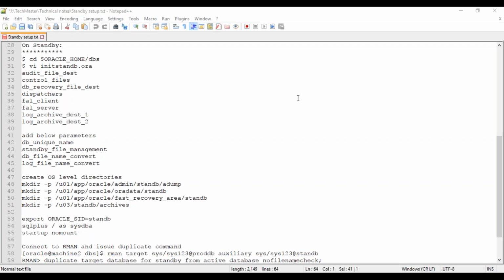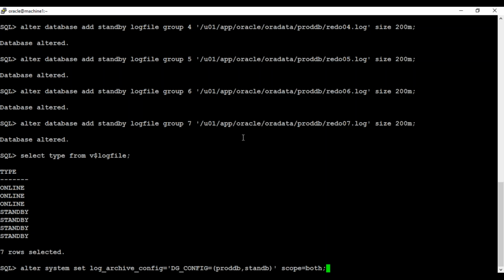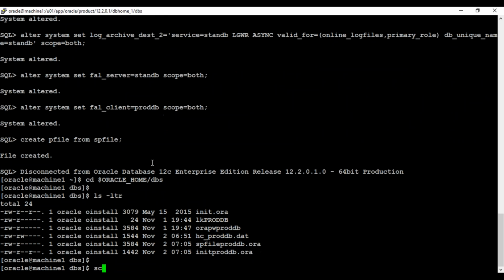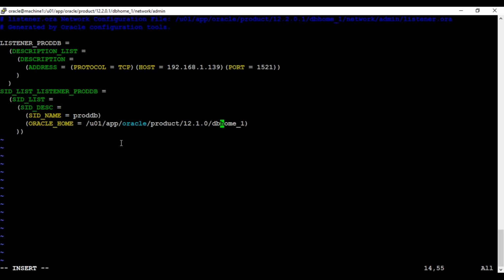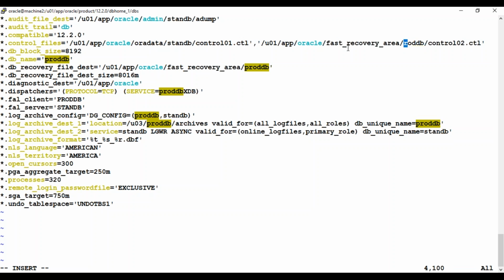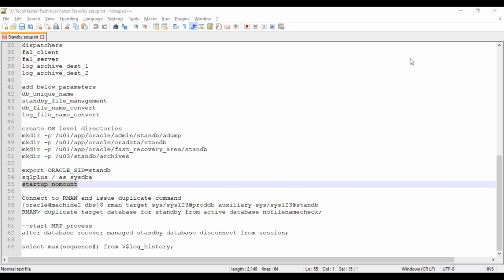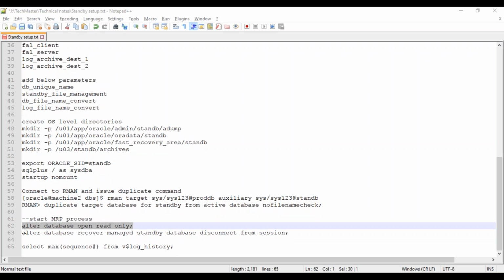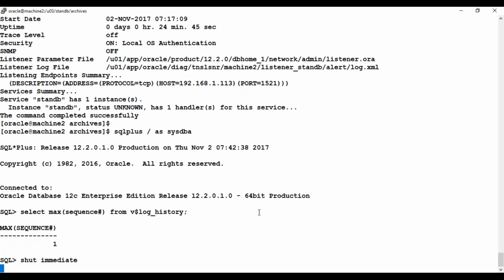2017 11 02 06 50 TMDBA010